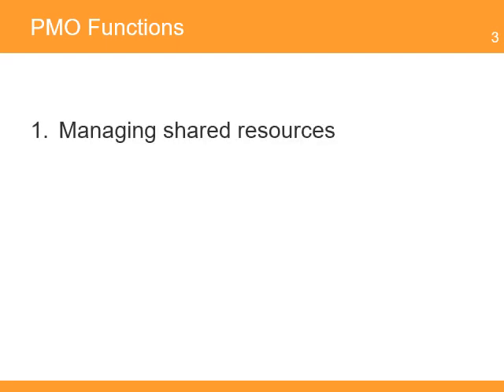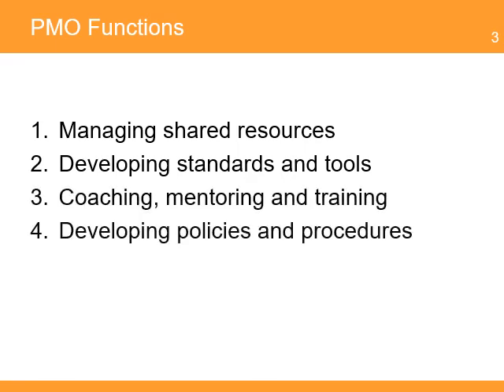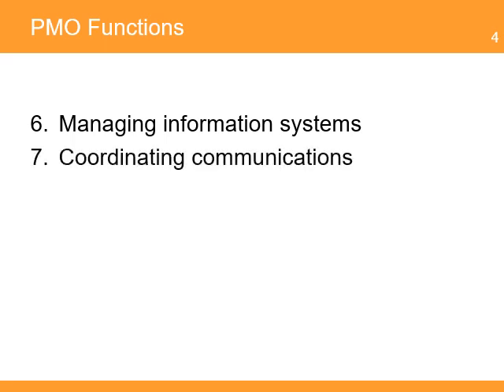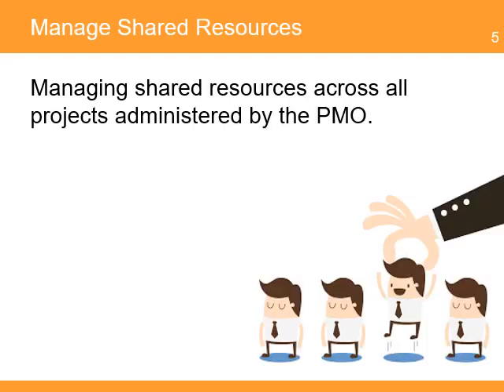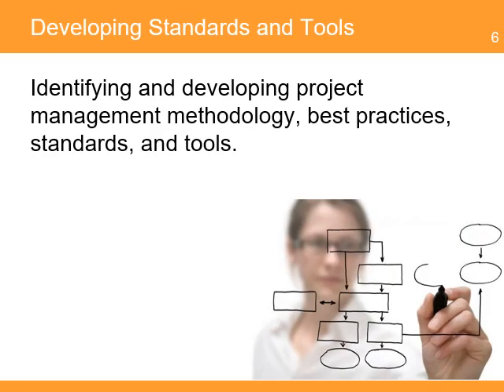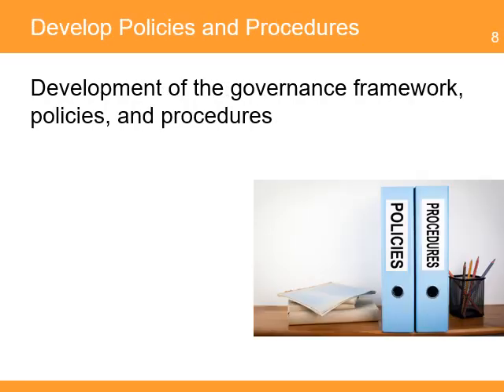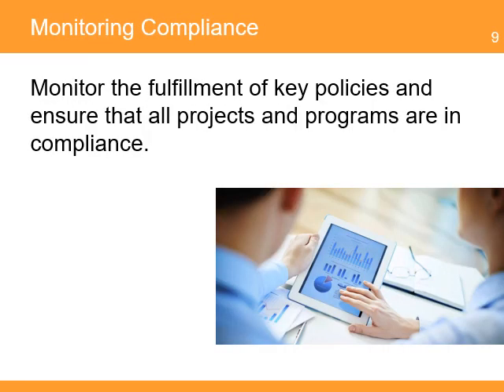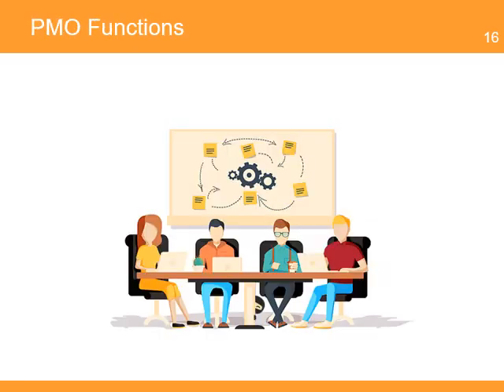OPM L4-2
Project Management Office Functions